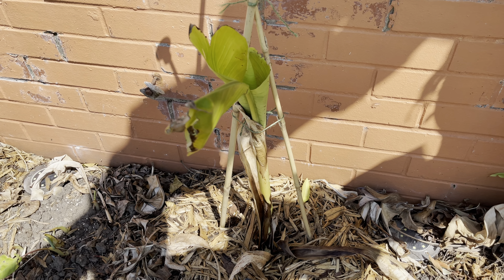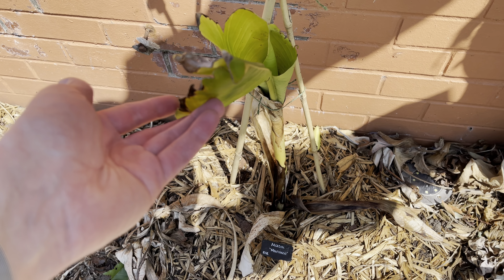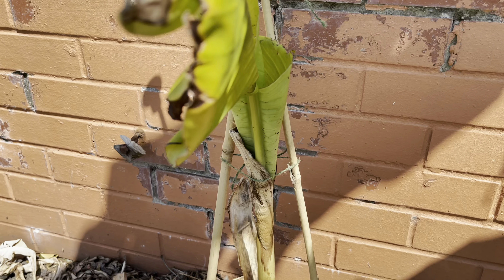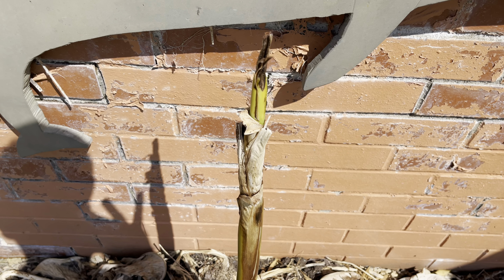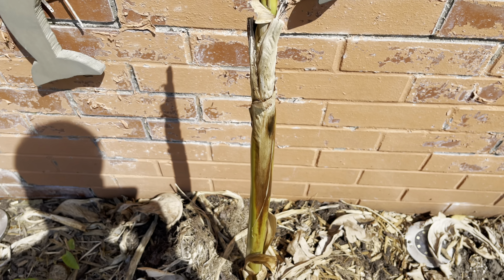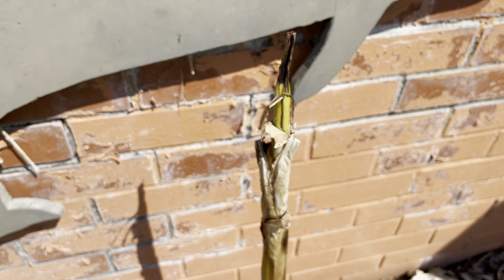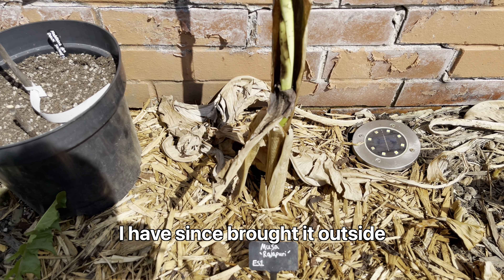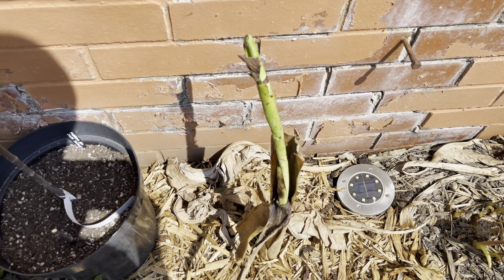Growing Edible Bananas Inground In The UK - June 2023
In this video, I'll be doing an early summer update of some of the bananas I have planted in the ground so far this year. I have 3 varieties planted in the ground at the moment, a Manzano, Dwarf Orinoco and Rajapuri.